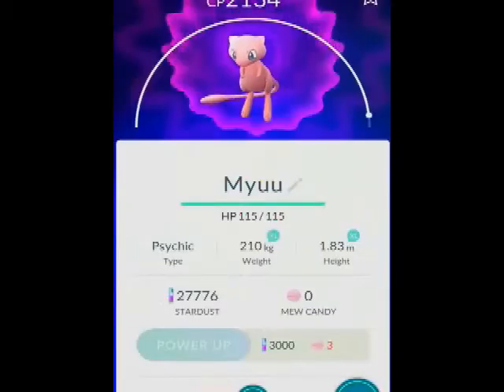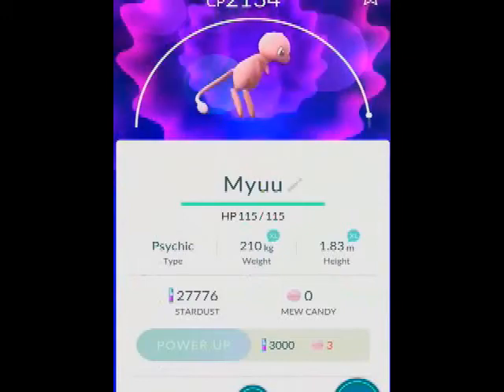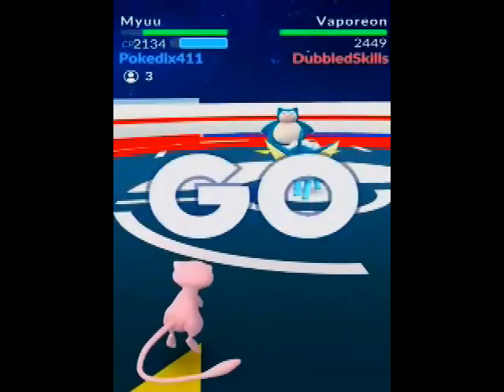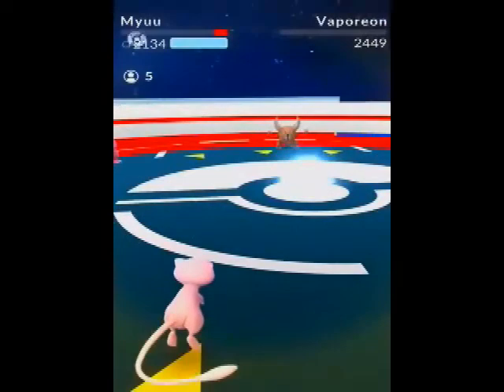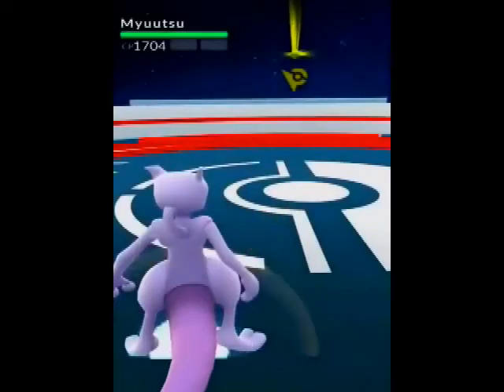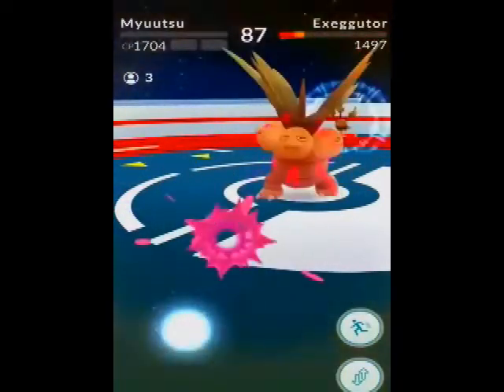Rahasia Para Pokemon Legenda saat bertarung di Gym + Bonus akun Pokemon Go Level 20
Bonus akun Pokemon go level 20 (nickname masih bisa diubah)
Saat Like di video ini sudah mencapai 100. maka akun pokemon Go lv 20 akan diberikan kepada anda yang dianggap paling aktif comment hal2 yang baik dalam video ini.

Nah,, sebelumnya sudah saya upload tentang video penangkapan pokemon legenda nomor #150 mewtwo, nah sekarang video ini akan mengungkapkan betapa hebatnya para pokemon legenda saat bertarung di Gym.
Ternyata pokemon Legenda mempunyai kemampuan khusus yang bahkan tidak dimiliki oleh pokemon pada umumnya, yaitu pokemon legenda cenderung lebih kebat saat pokemon lawan menggunakan skillnya, dan jika anda jeli dalam melihat ini, anda akan tahu betawa dewa nya akun ini, karena mempunyai 6 pokemon yang super duper langka sebagai pasukannya.